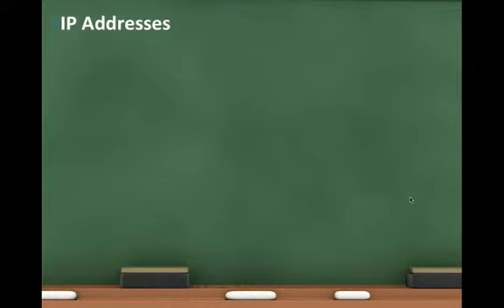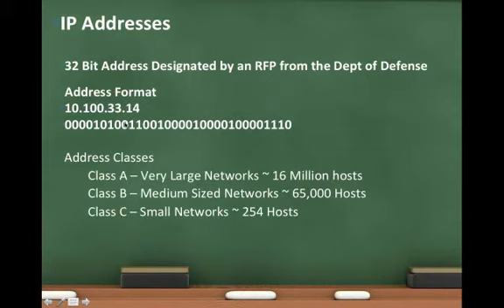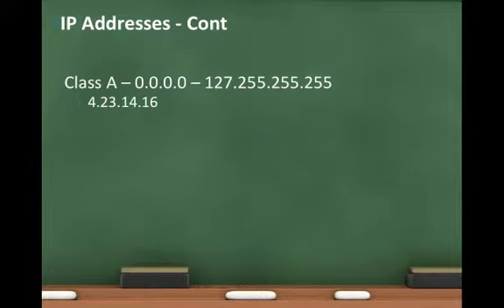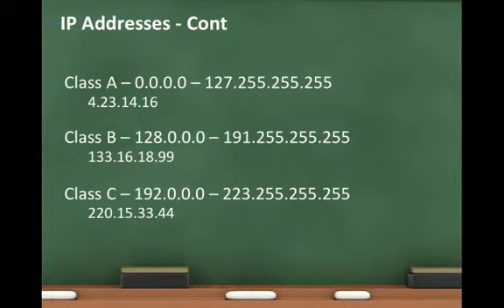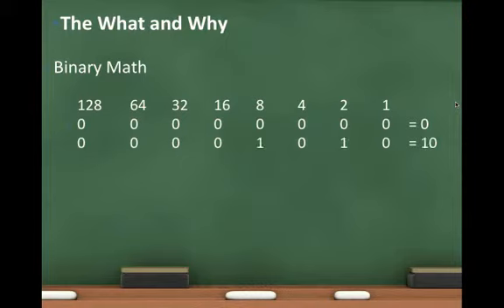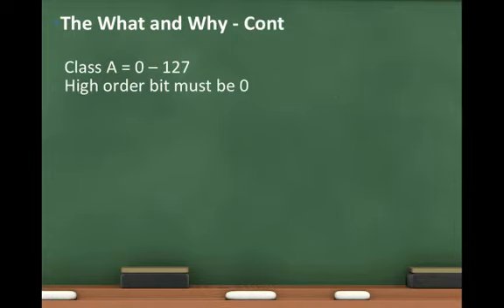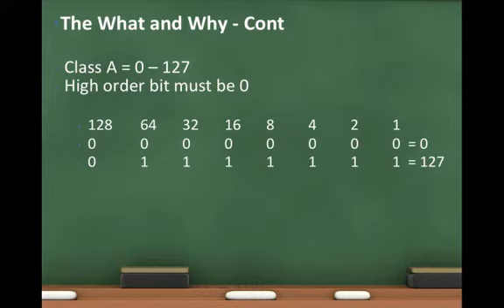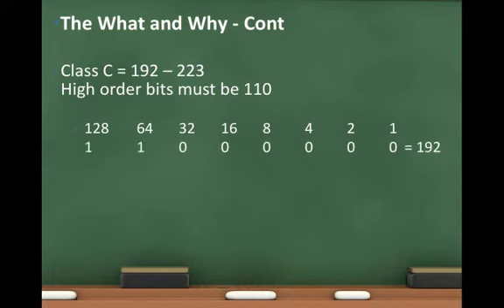Oaks Technology Center Into to IP Addressing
This is a short introduction to IP Addressing from the Oaks Technology Center.